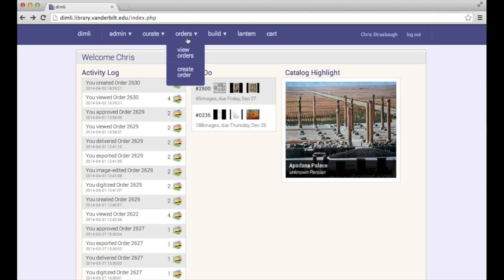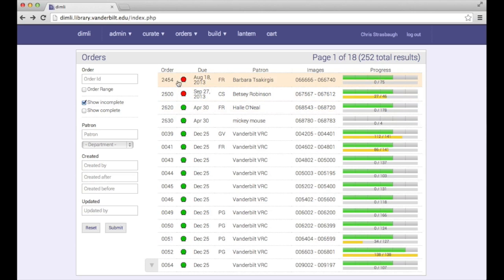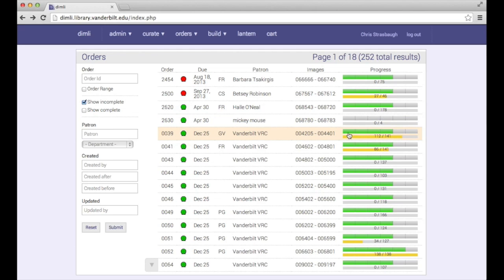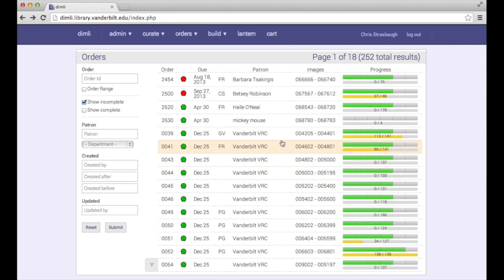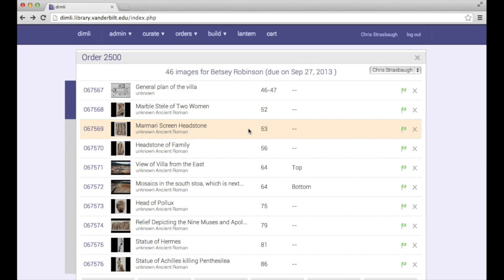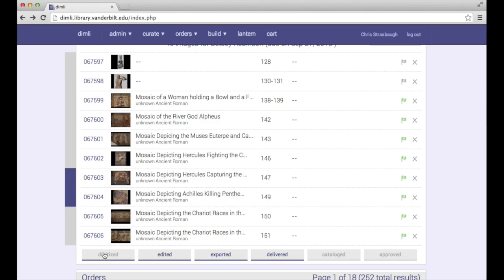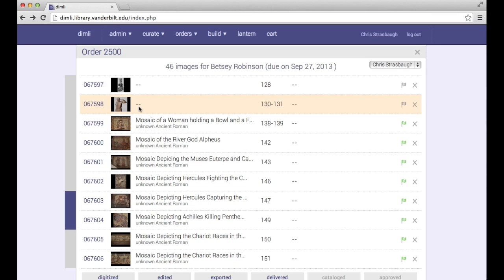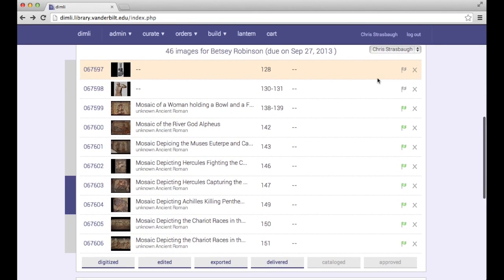5. Viewing Orders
This video shows how to view orders and work with the Order HQ screen.  From here you can search, track, assign, and complete orders.